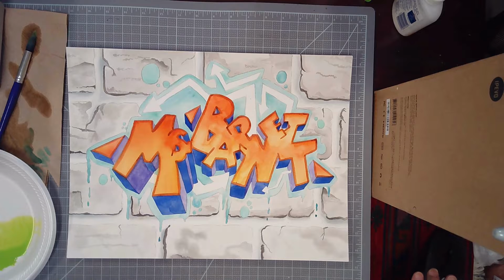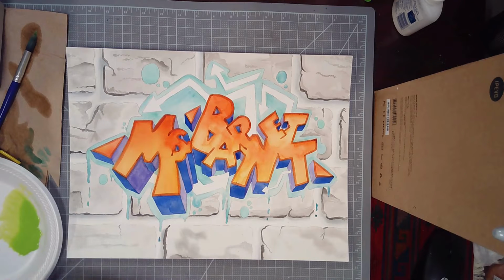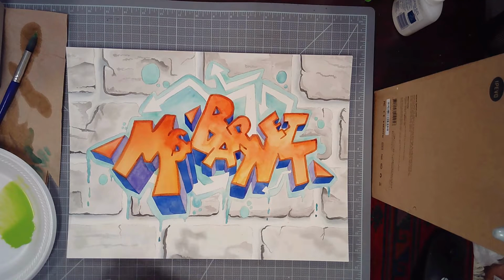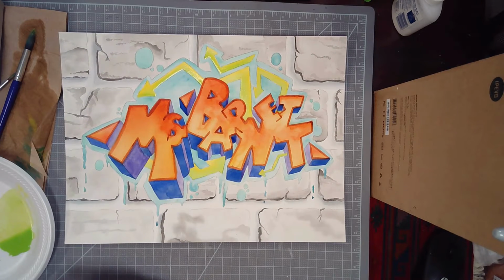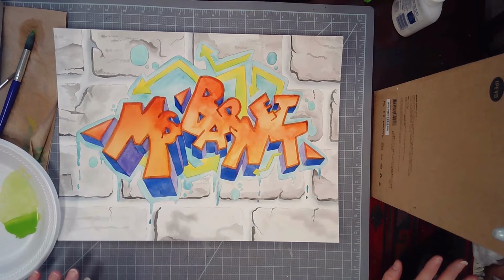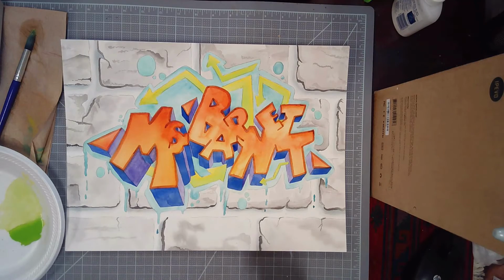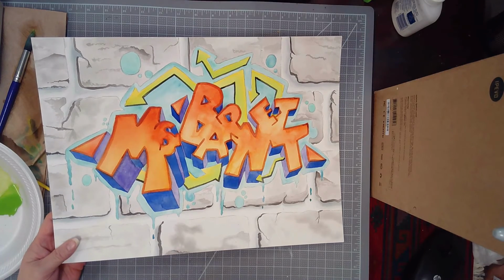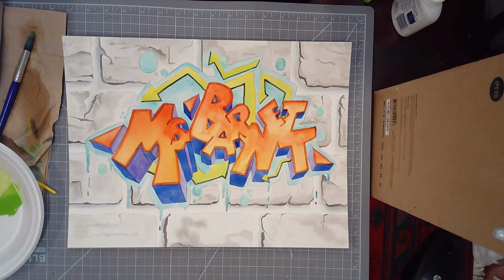Graffiti WC: Painting the Extras